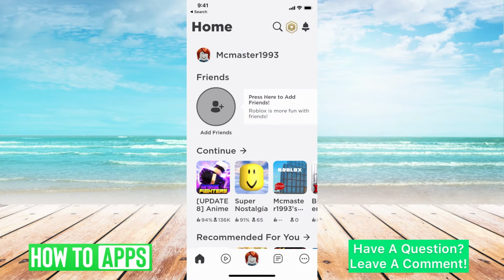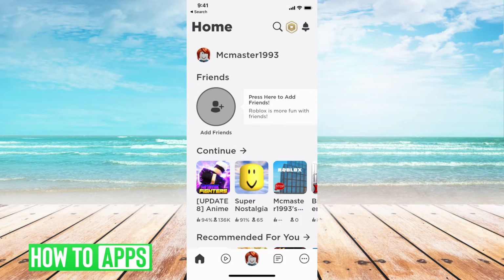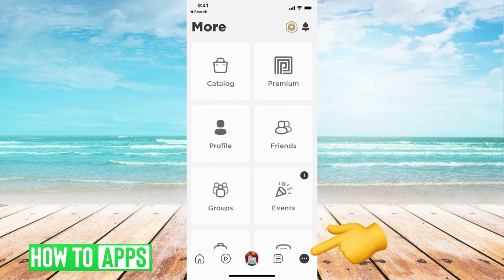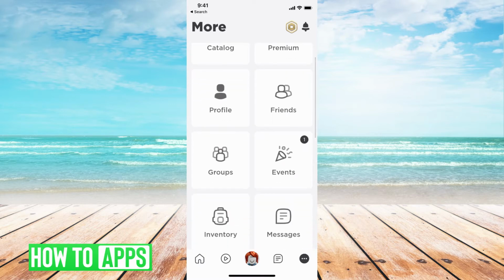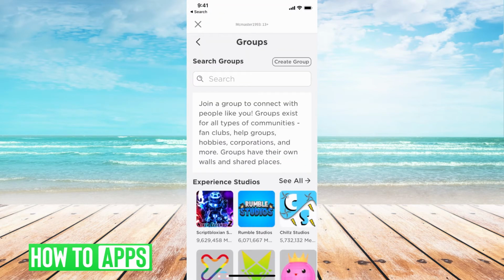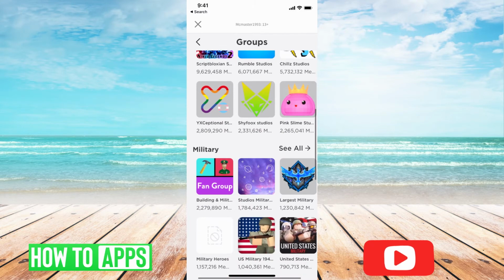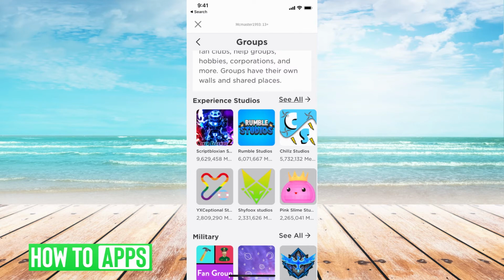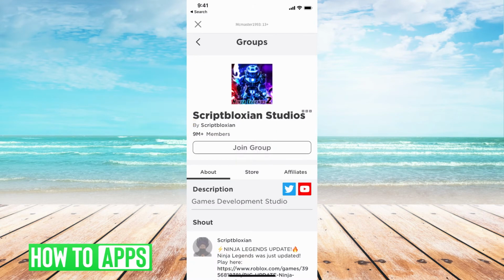How To Join Or Leave Groups On Roblox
Let's show you how to join or leave a group on Roblox.

In this video, I walk you through the steps to add a group on Roblox or to leave a group that you are in. It's pretty quick and easy and can be done on your iPhone or on your Android phone. You simply go to the Menu button, select Groups, and then search for the group you wish to join. If you're a member of a group and you want to leave just click on the three dots next to the group's name and choose "Leave Group".